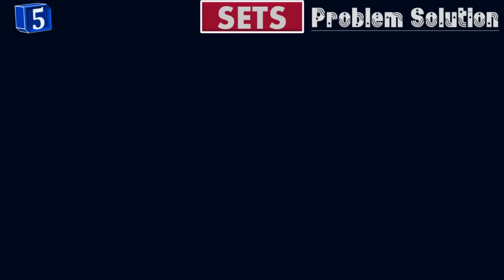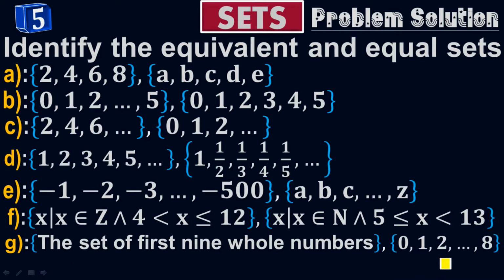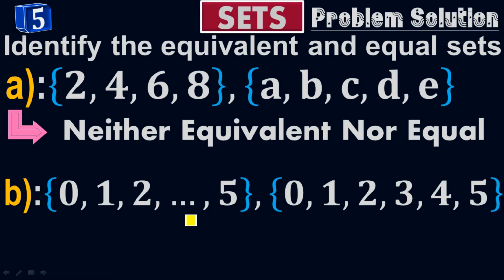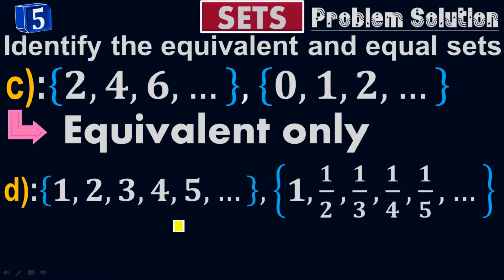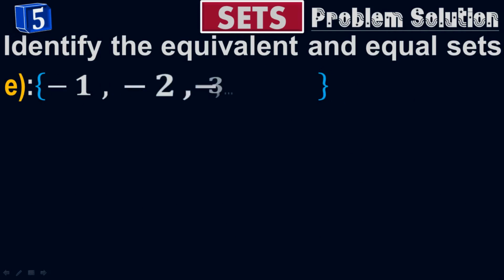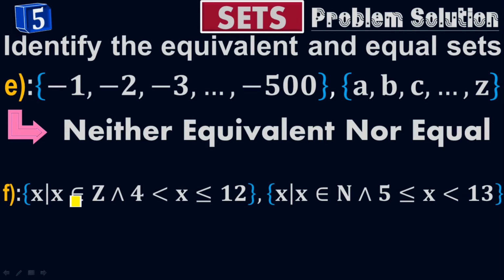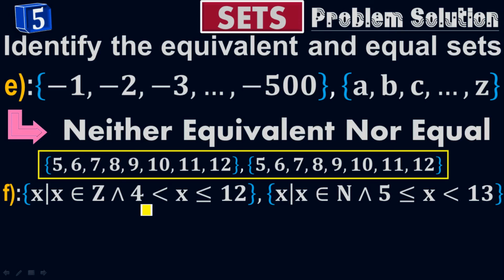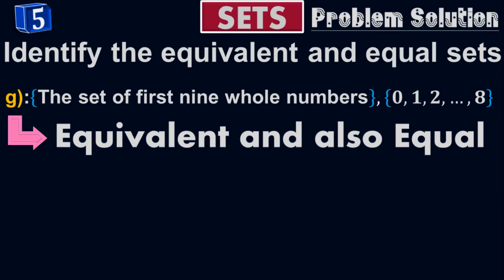Identify the Equal sets and Equivalent sets - Names of Sets - Mathematics by Moein